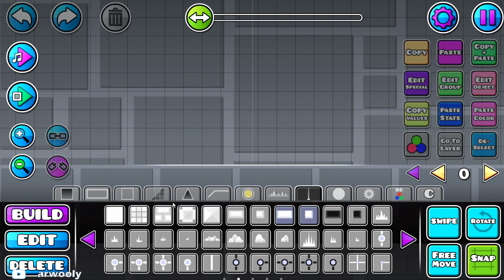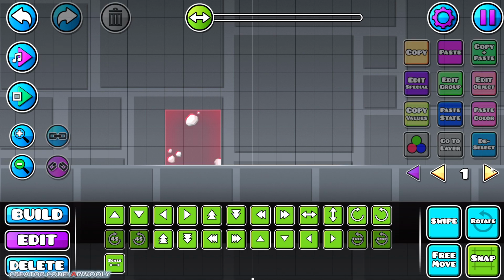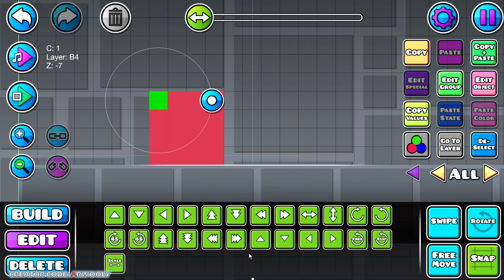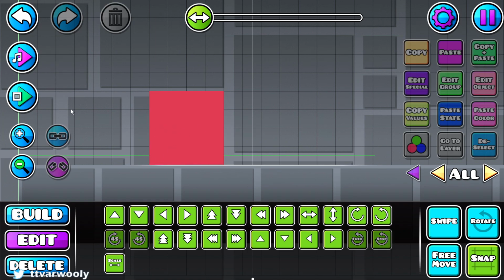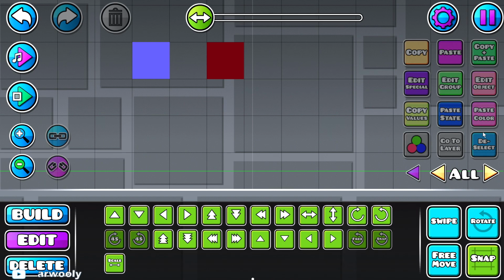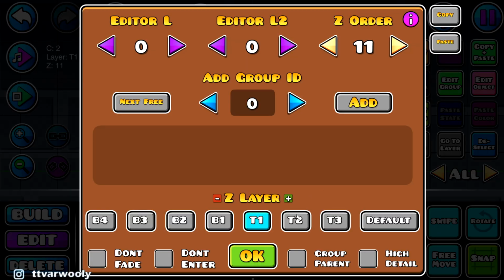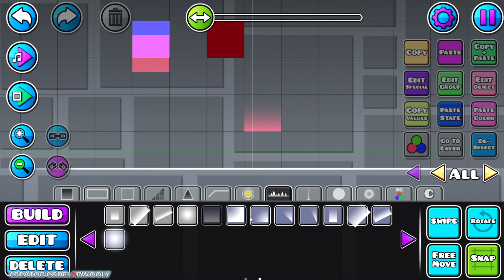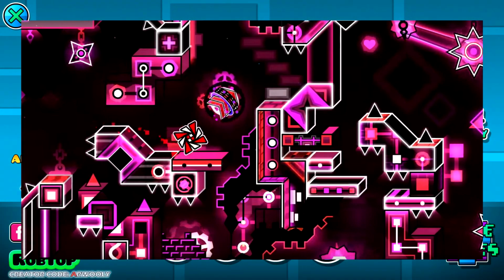Block Design and Layering Tutorial | Geometry Dash [2.11] | Feat GD Mod Pan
Learn about the different types of block design and how to choose a theme for your level in Geometry Dash! I will also explain the basics of layering In this video.Then, my special guest Pan will give you some tips on how to create some killer block design!

This is a block design and layering tutorial in the second video of a series I'm working on called "Creator School."  In this series I will go over the basics of creating and decorating levels in Geometry Dash. Each episode will include a special guest that will give you pro tips on how to make your creations stand out from the rest! After watching this series you should have all the skills to get that elusive FEATURED level ;)

I would like to give a shout out to Pan for being a special guest on this episode of Creator School! Go check out his Youtube channel